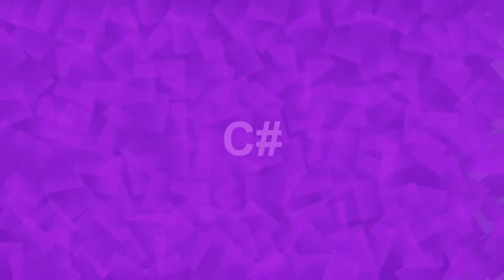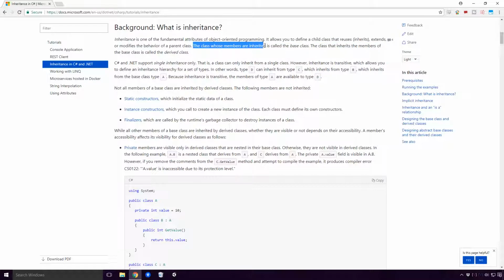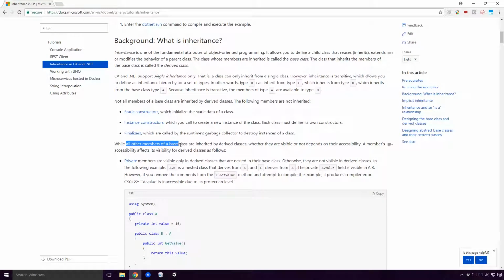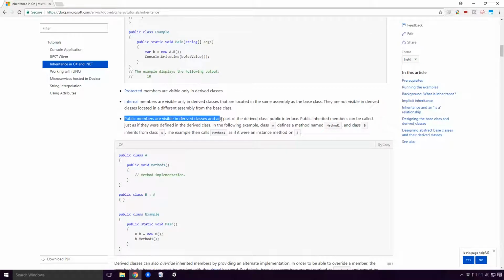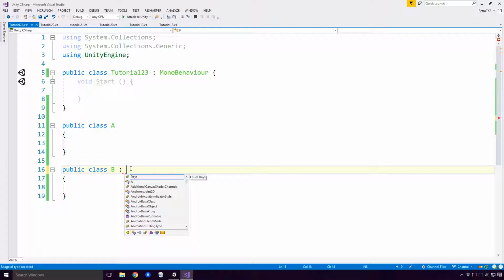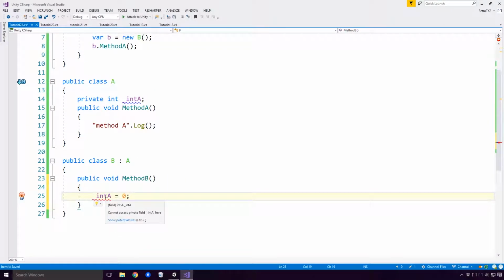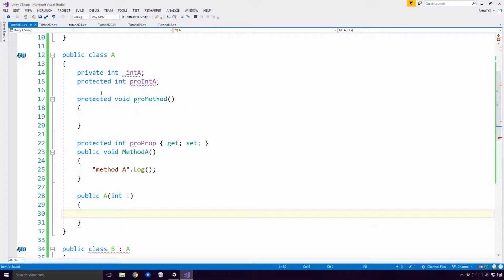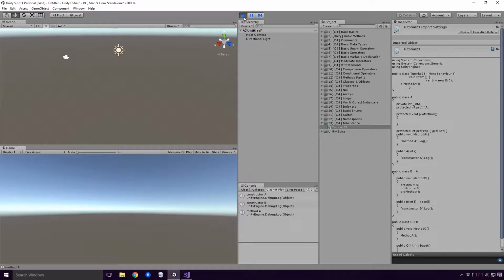Basic Inheritance in C# & Unity Explained 💻 An Inheritance Tutorial & the Base Constructor In OOP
Today, we're learning the basics of inheritance in C#. I'll show you how to inherit from another class and use that class's members from within your derived class

_ 📺 Monitors
◽  Acer 21.5'' LCD Monitor ✔️

_ ⌨️ Keyboards
◽  Apple Magic Keyboard ✔️

_ 🎤 Recording
◽  Zoom H1 Recorder ✔️

_ 💽 Hard Drives
◽  Seagate 2TB External HD ✔️

_ 💻 Computers
◽  Microsoft Surface Pro 4 ✔️

_ 💾 Software
◽  Adobe Creative Cloud ✔️